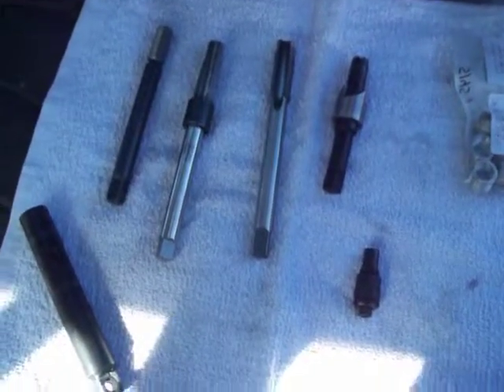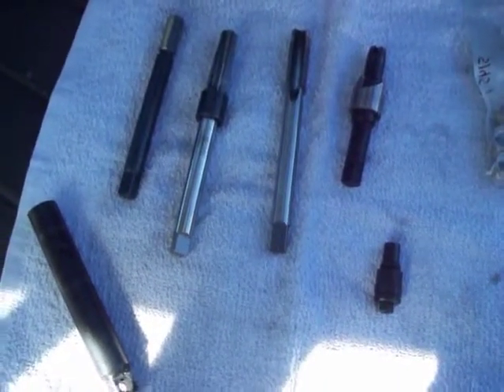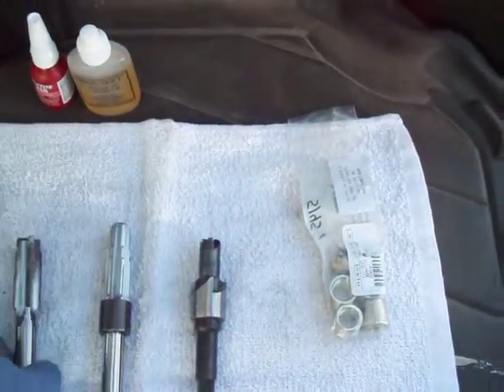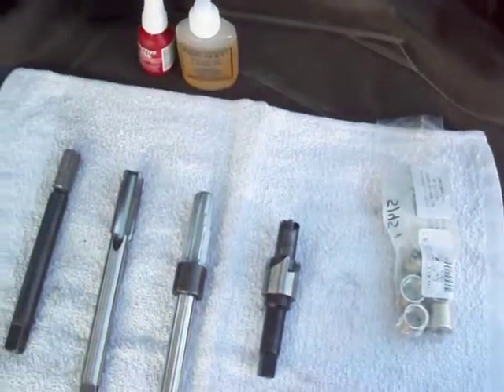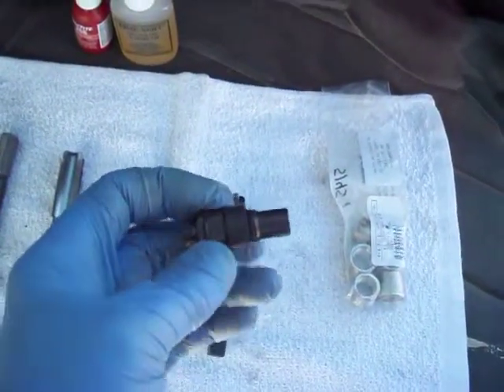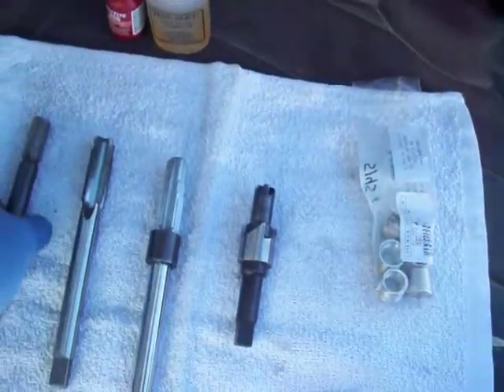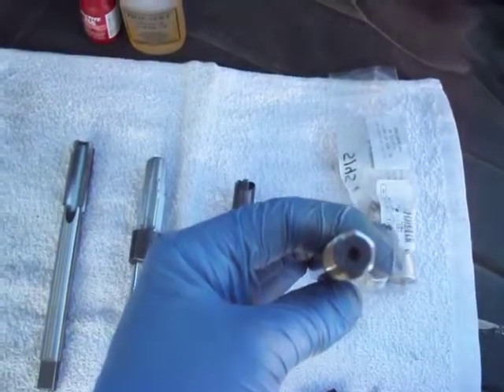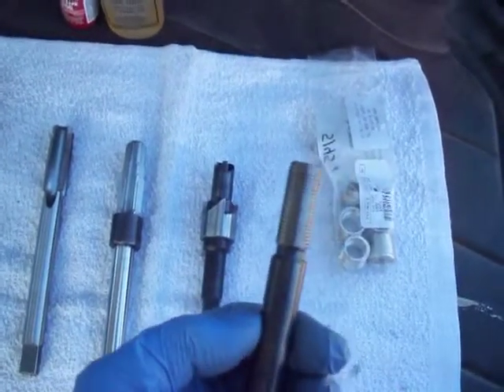69 Overview of the Timesert spark plug thread repair kit